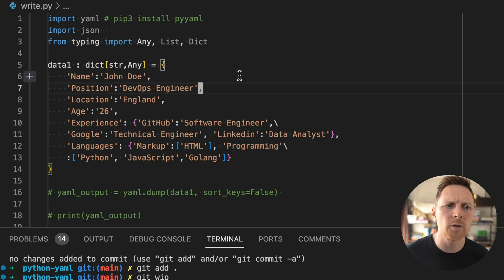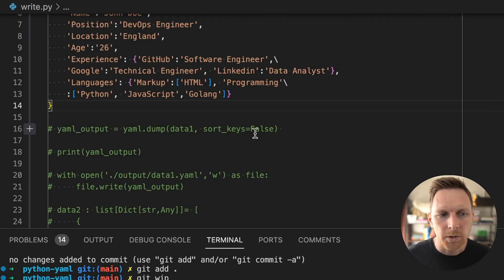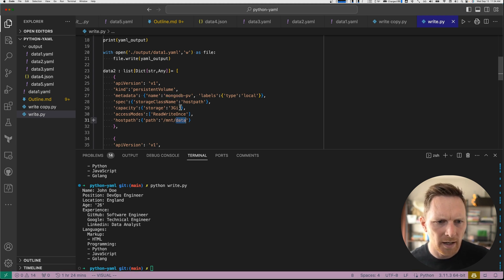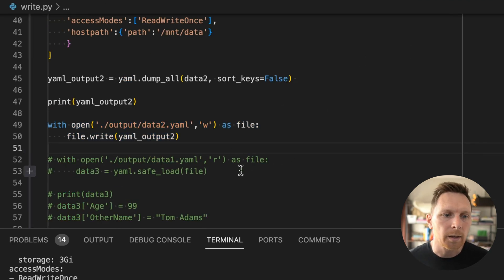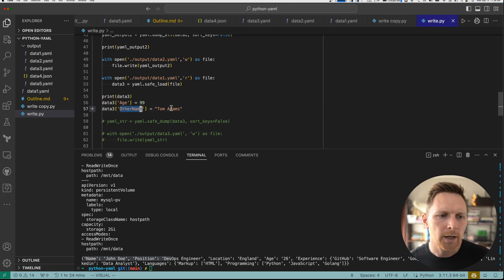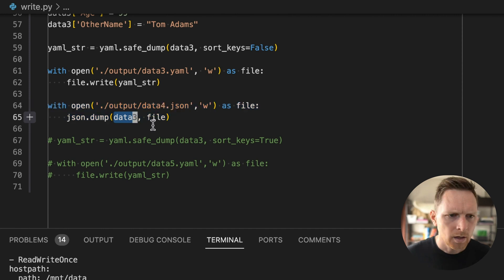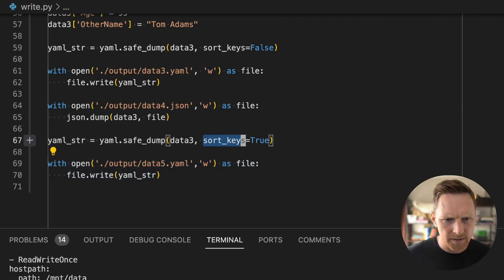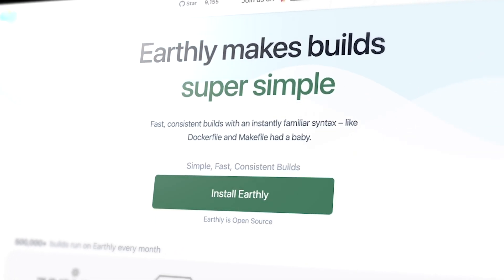Reading and Writing YAML Files with Python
In this video, we demonstrate how to work with YAML in Python, covering key topics such as reading and writing YAML files, working with nested elements, making modifications to YAML documents, and converting YAML to JSON. We also provide practical examples and valuable insights throughout the tutorial. Whether you're a Python beginner or an experienced programmer, this video will help you effectively integrate YAML into your projects.

📒 Links 📒
Article version of this tutorial:

📒 About Earthly 📒
Earthly is a command line tool that simplifies build processes, especially for complex projects involving multiple programming languages. It helps manage communication between different languages, making builds easier to manage. If you want to streamline your build processes and work with multiple languages, Earthly can help.